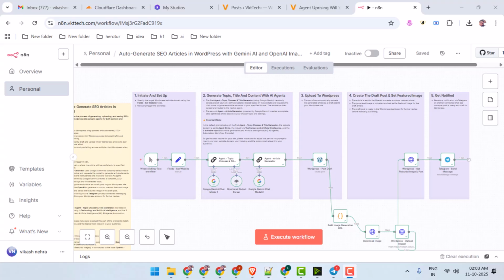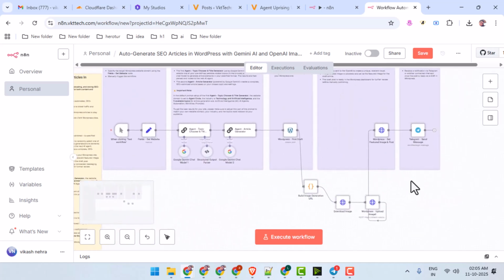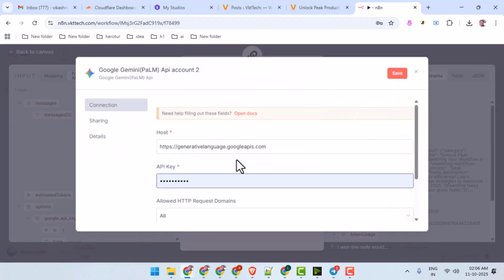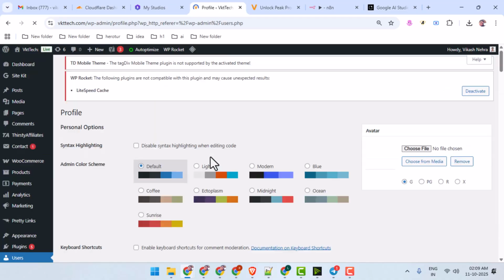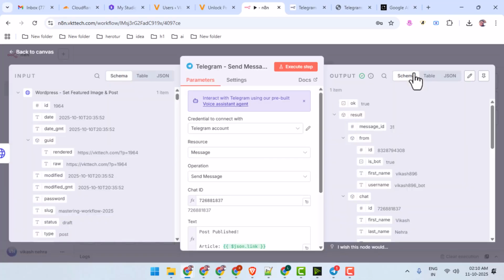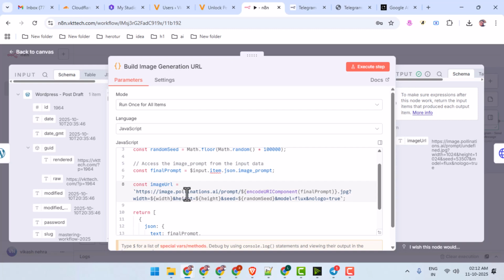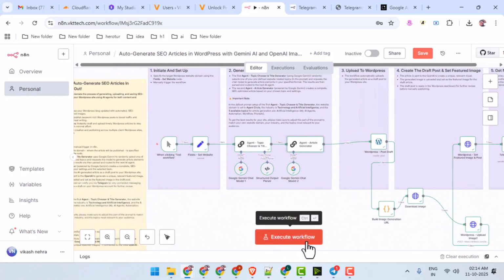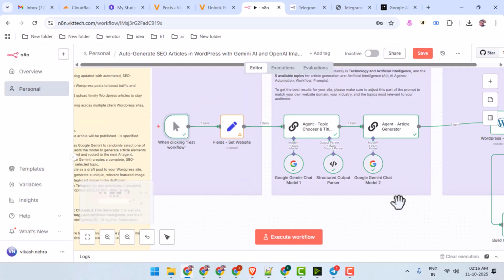WordPress + n8n = Full Auto Blogging Machine [Free]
Automate Your WordPress Blog with n8n + AI | Full Auto Blogging System

📂 Free Workflow JSON Download (n8n Template)

🚀 Tired of writing blogs manually? In this video, I’ll show you how to automate your entire WordPress blogging process using n8n + AI + Google Sheets — completely FREE!

You’ll learn how to:
✅ Connect n8n with WordPress using REST API
✅ Auto-generate blog topics with AI (ChatGPT / OpenRouter / Perplexity AI)
✅ Write SEO-optimized articles automatically
✅ Generate AI images for each post
✅ Auto-publish blogs to WordPress with featured image, meta tags & SEO
✅ Schedule posts automatically — all hands-free!

💡 Perfect for:
- Bloggers who want daily automated content
- SEO experts looking for faster rankings
- Marketers & creators building self-running websites

💬 Comment “WORKFLOW” if you want me to share the ready-to-use n8n JSON template!